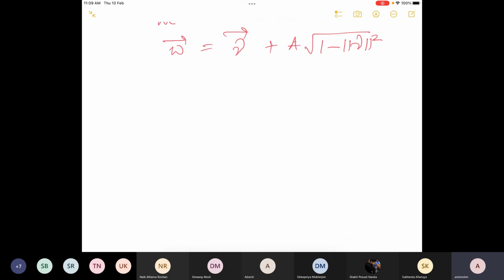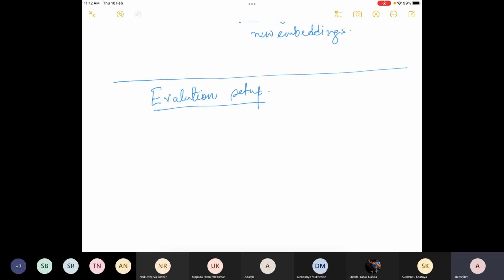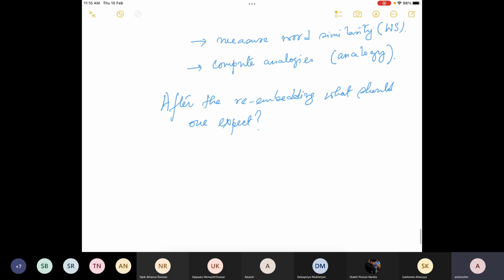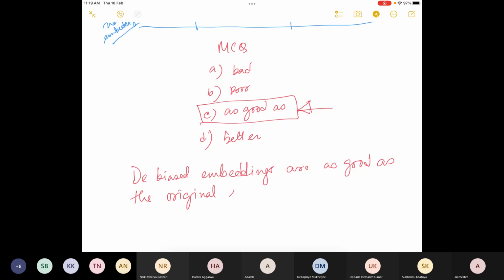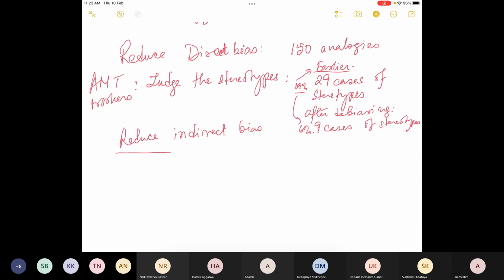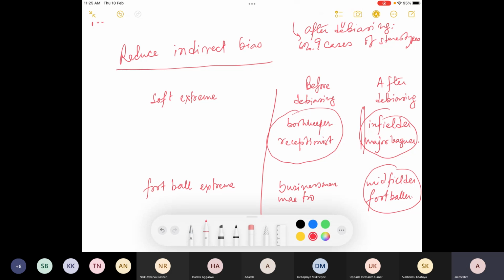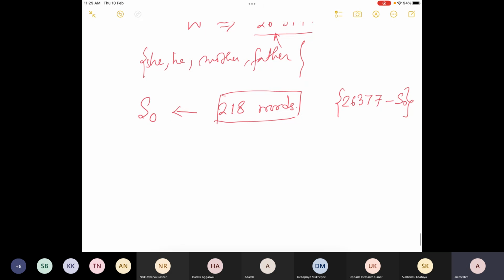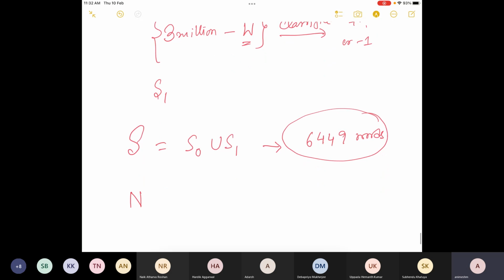Fair Embedding -- 5